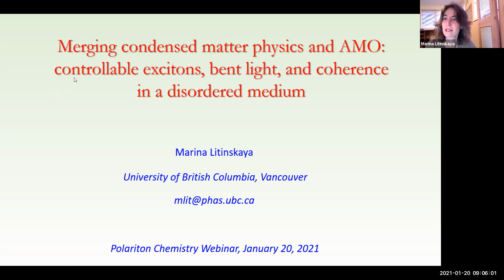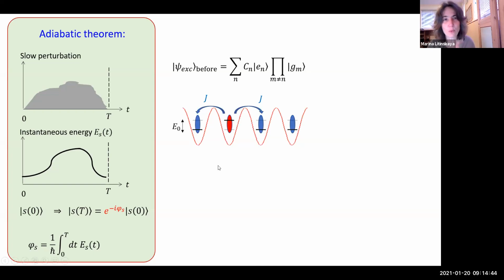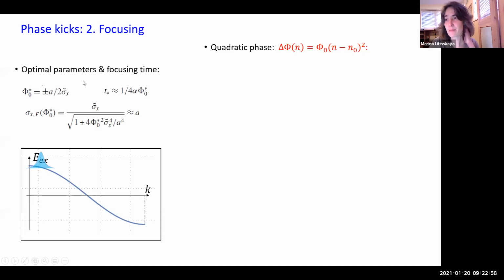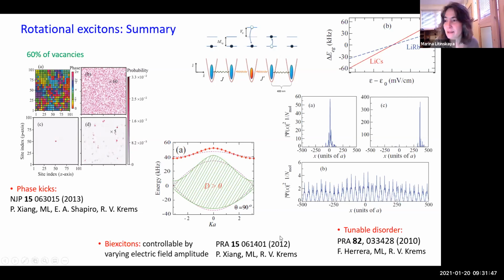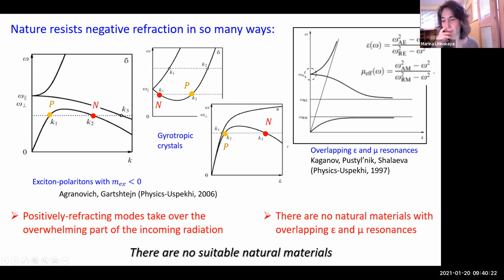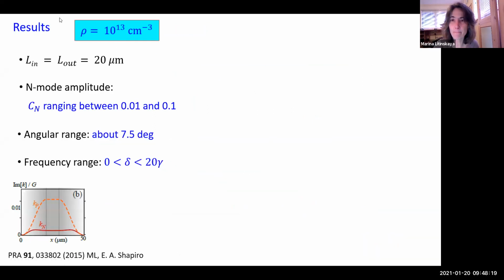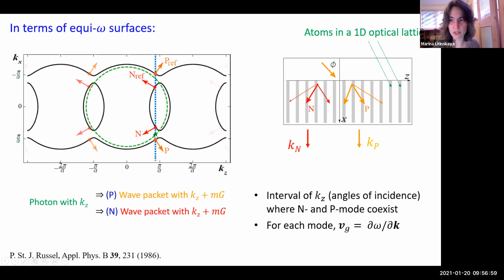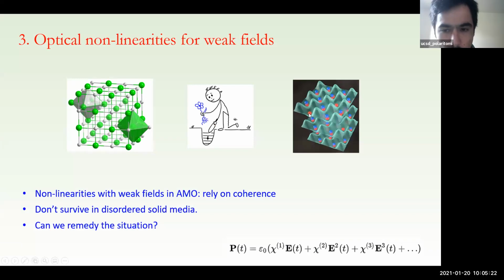Merging condensed matter physics and AMO with Dr. Marina Litinskaya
The last decade was marked by a breakthrough in experimental techniques in atomic and molecular optics (AMO). New experimental techniques, in particular, the invention of optical lattices, made it possible to replant many condensed matter concepts and ideas onto AMO soil, with a new perspective of unprecedented flexibility of various physical situations and controllability of the external parameters. This suggested an attractive possibility to directly transfer many condensed matter phenomena into a highly controllable and dynamically tunable environment.
In my talk I will discuss three instances of such a transfer. I will start with reviewing our works on rotational Frenkel excitons in optical lattices, in which we managed to teach new tricks to an old quasiparticle. Specifically, by using the technique of "momentum kicks" we could dynamically control quantum energy transfer by manipulating the motion and degree of spatial localization of excitonic wave packets. Then I will proceed to a case where the difference in the properties of solid and gaseous systems required significant modifications and resulted in a qualitatively new picture of the phenomenon. In this part I will talk about photonic crystal optics and negative refraction in a gas. Finally, I will talk about a situation in which an AMO optical nonlinearity based on coherence of two weak fields can be adapted to strongly disordered condensed matter realizations.

This talk was presented by Prof. Marina Litinskaya (University of British Columbia) on January 20, 2021.